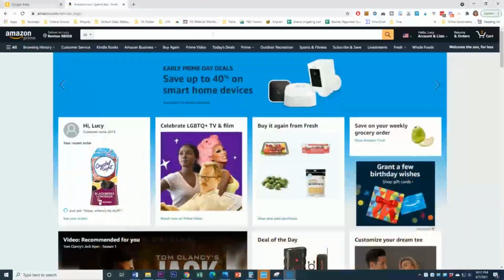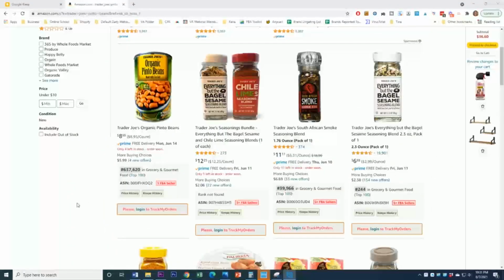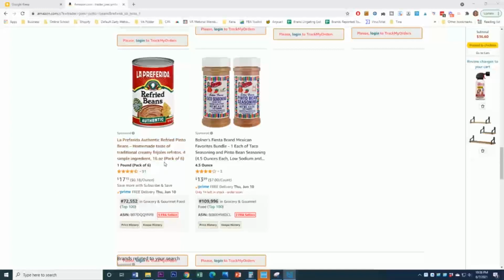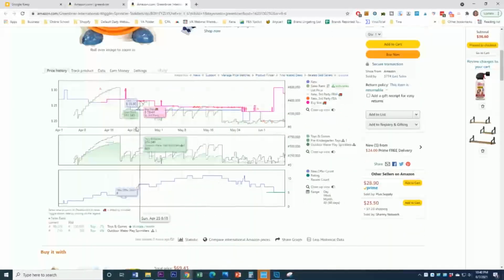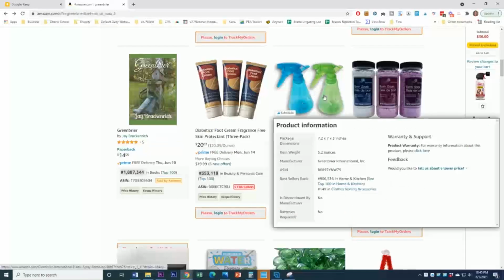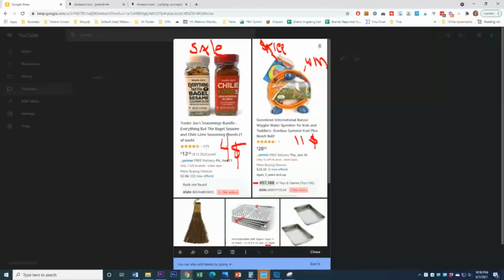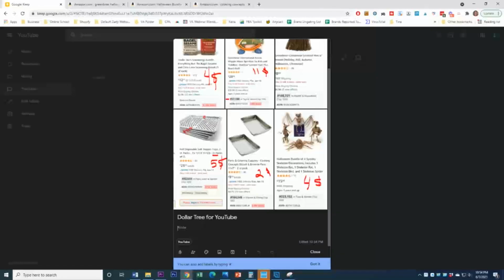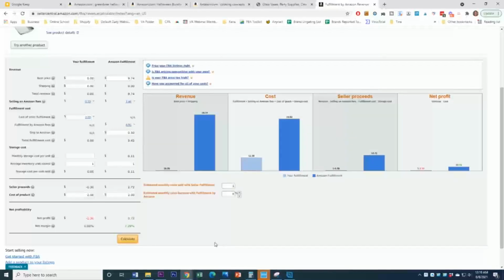Sourcing Dollar Tree Items for Amazon FBA & Organizing RA Finds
Fetch Rewards: 649XC Shop
Pogo: 3D18K